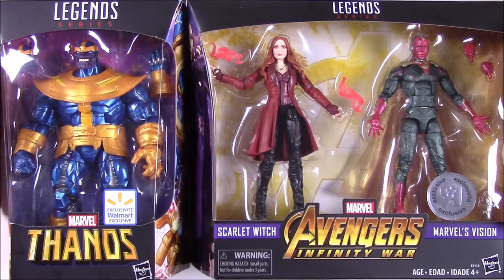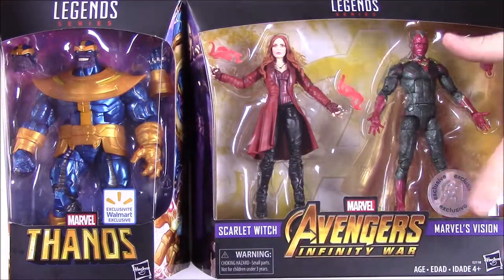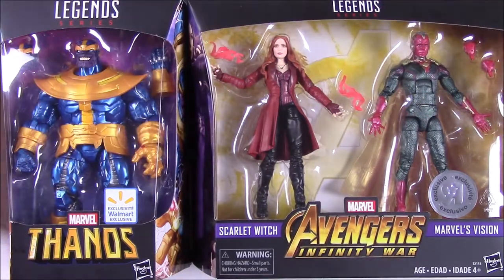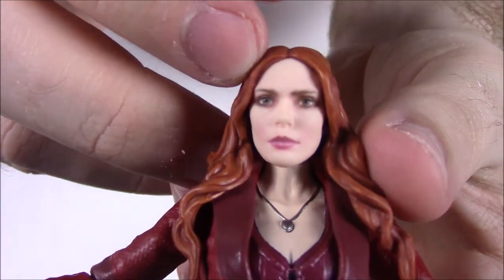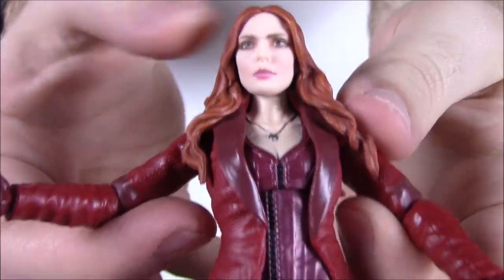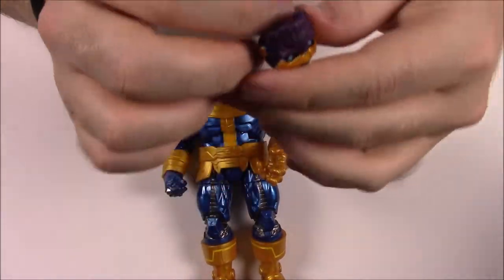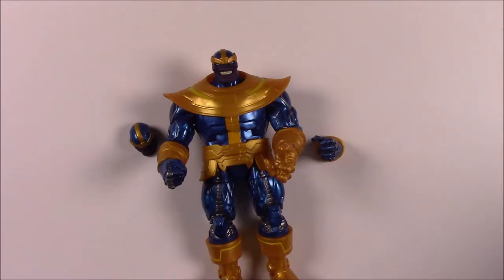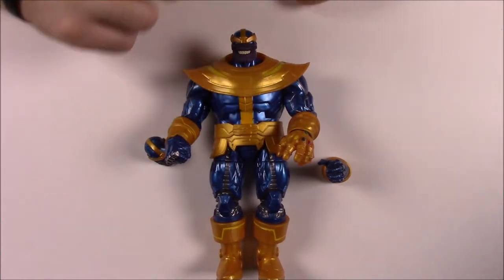Marvel Legends Scarlet Witch & Vision 2-Pack and Thanos! (Toys'R'Us & Walmart Exclusives)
Reviewing the Marvel Legends of the Toys'R'Us exclusive Scarlet Witch & Vision 2-pack and Walmart exclusive Thanos from the Avenger's Infinity War set!

Xbox - FallenRedZeo